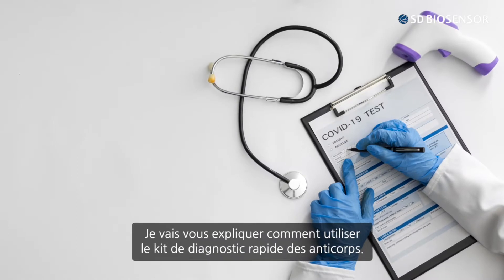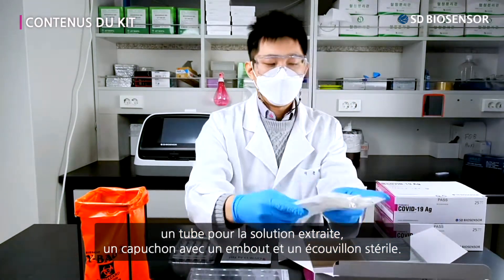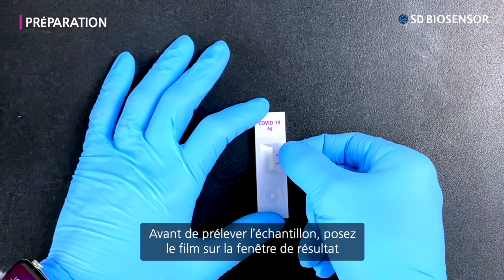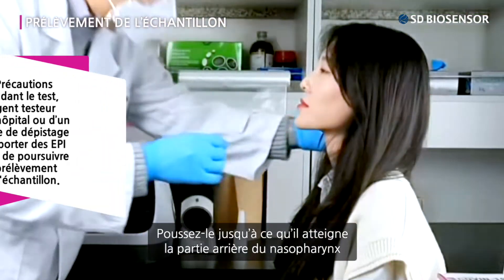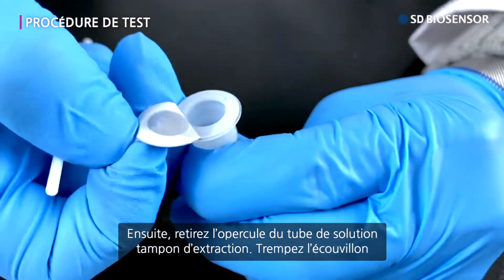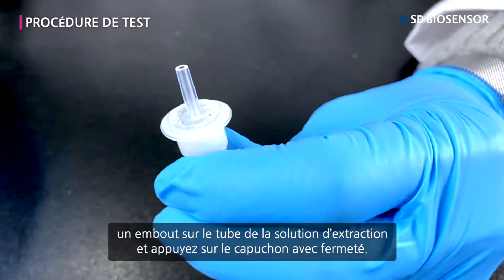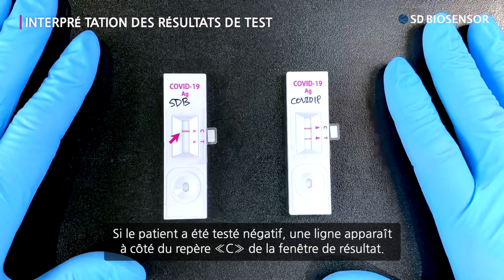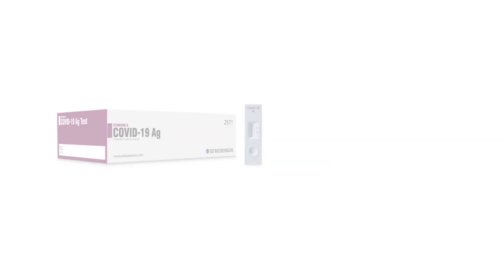[French subtitle] Guide for STANDARD Q COVID-19 Ag Test (professional use only)